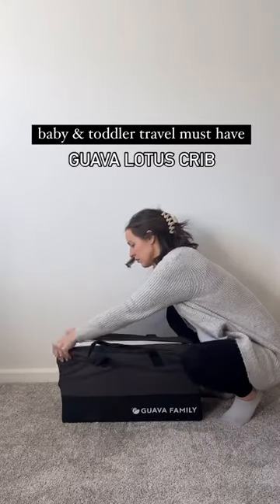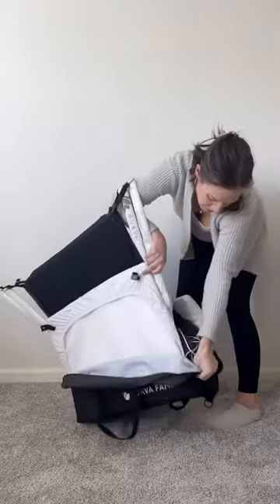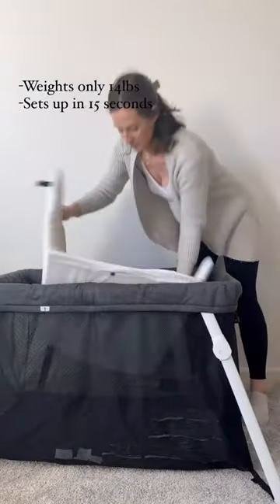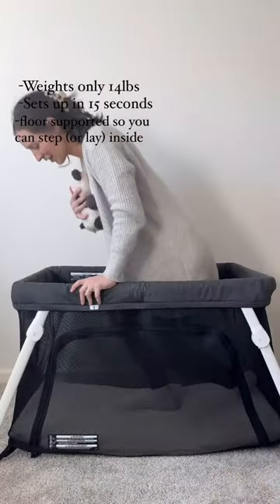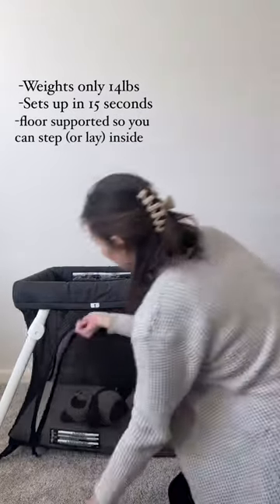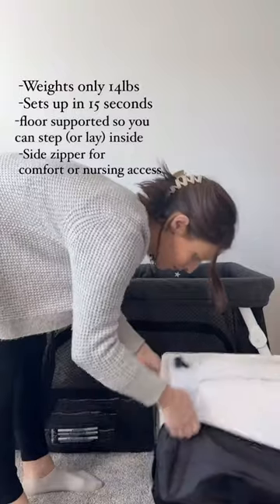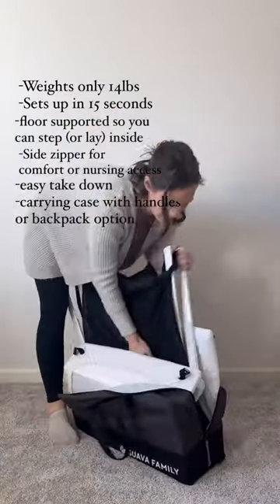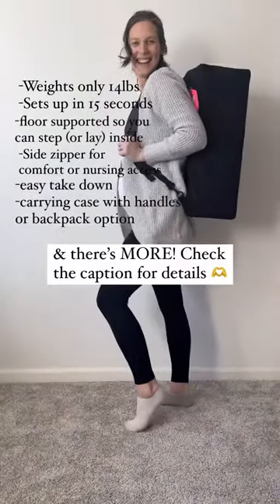✈️ My #1 Travel Must-have!